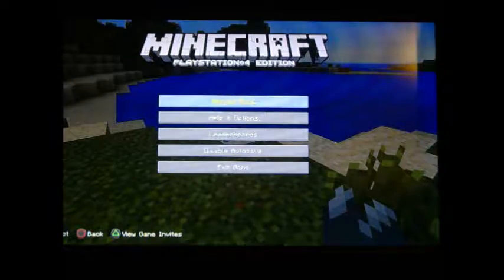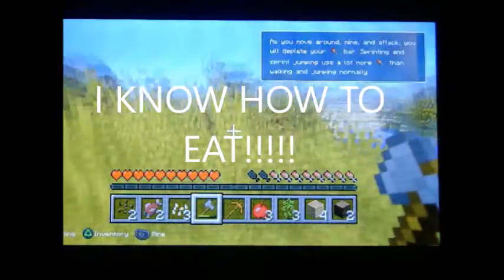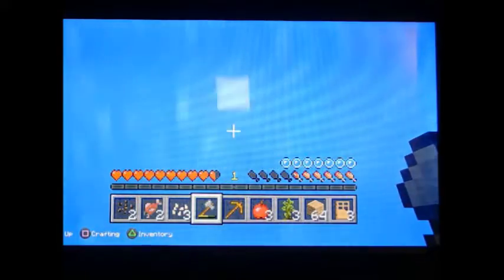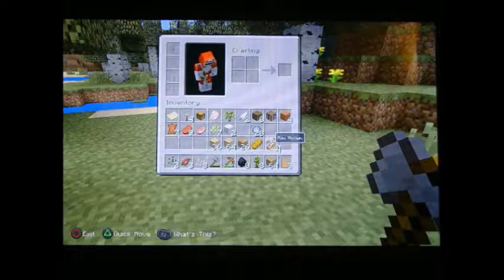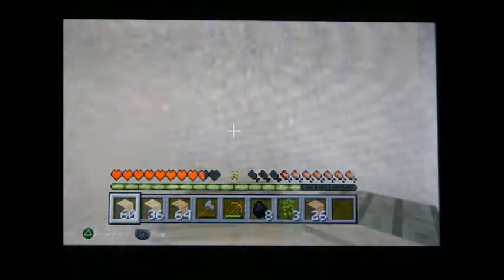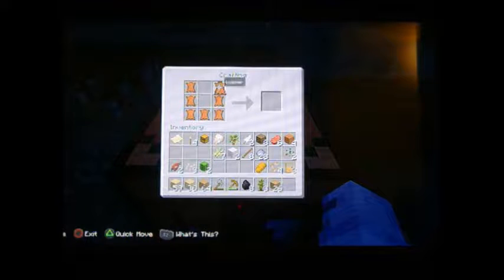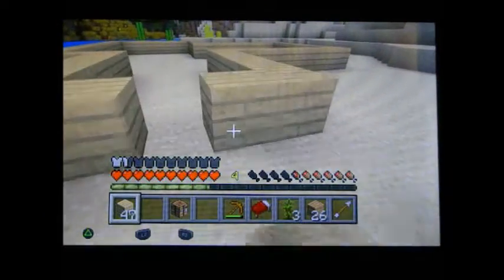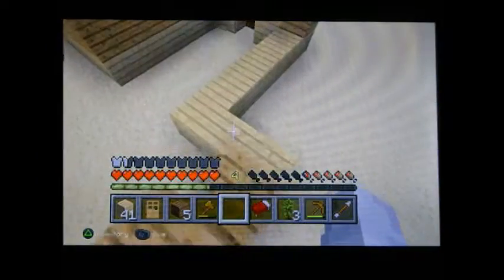Minecraft: PlayStation 4 Edition! (1)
2. Comment: Shoutout plz!
3. Wait for new series: Shoutout Saturday/Sunday!